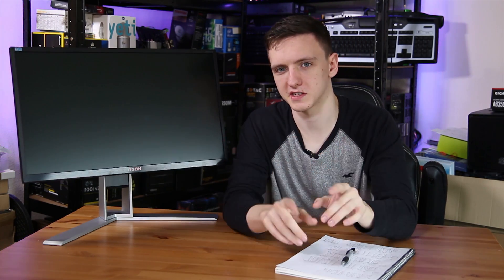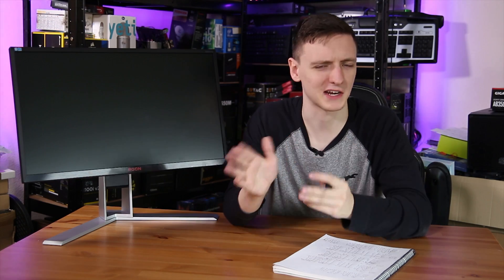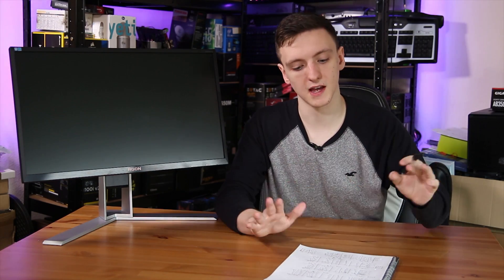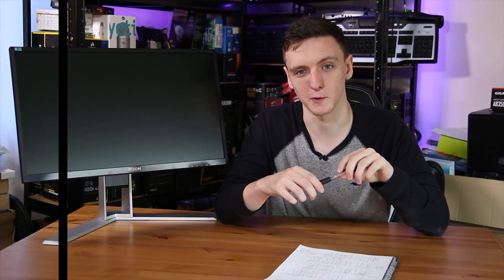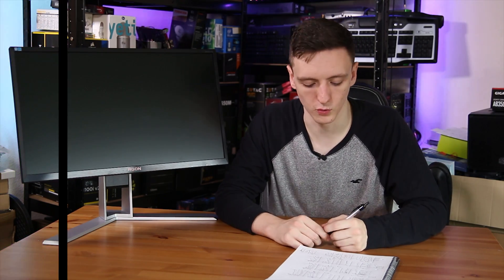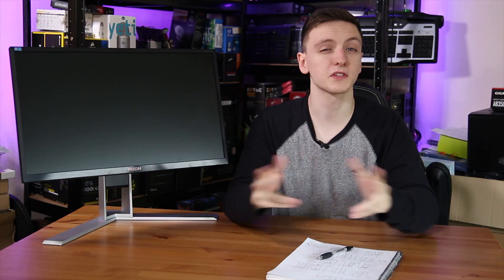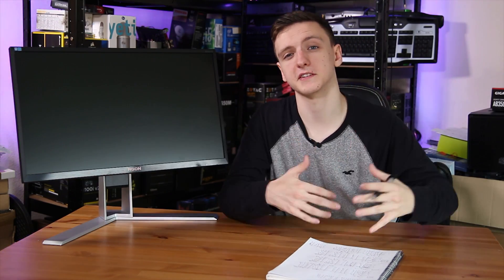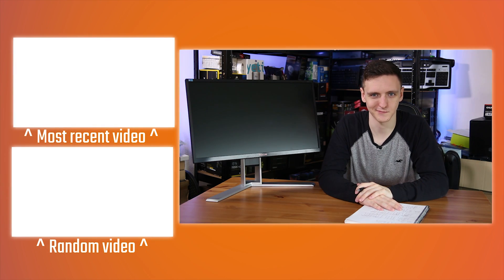Does 240Hz matter? feat. AOC AG251FZ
I've now tested 2 240Hz gaming monitors - but does the refresh rate actually make a difference in how well an average joe like me can play competative games like CS:GO? Let's run a controlled, blinded trial and find out!